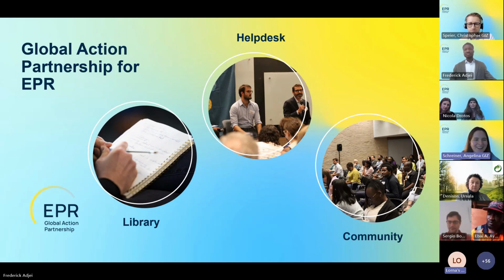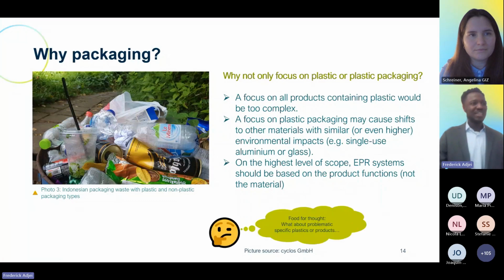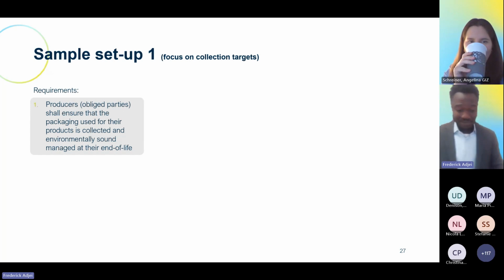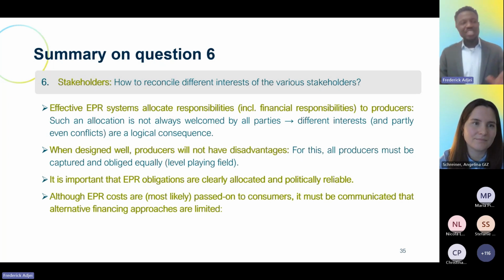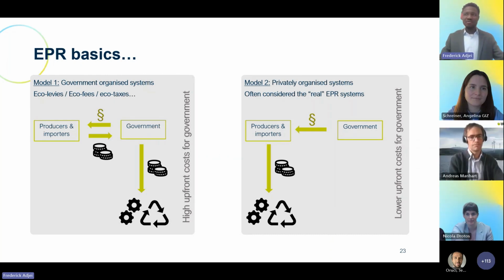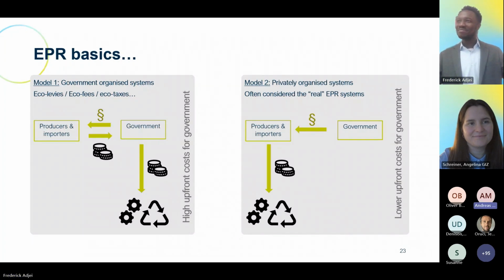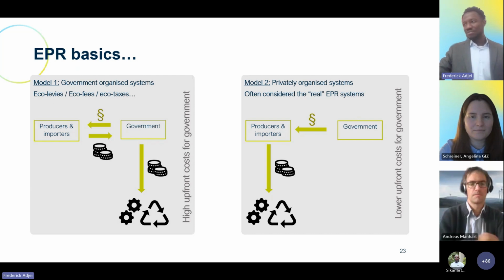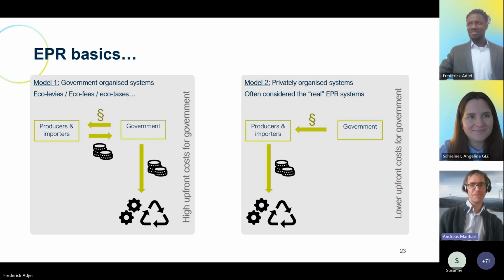Global Action Partnership for EPR: Technical Session I "Common EPR set-ups and architectures"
The Global Action Partnership for Extended Producer Responsibility (GAP for EPR) has officially set sail: On October 19th, we celebrated the successful launch of the GAP for EPR initiative in an international digital event. With 300 participants, the event showcased the potential and importance of a global network dedicated to advancing EPR practices.

Thanks to our highly engaged audience, we have received a myriad of questions and comments ranging from EPR set-ups, to monitoring needs and eco-modulation. In line with our mission to ‘advance EPR jointly,’ we are tackling these questions in three technical follow-up sessions in December with the support of our EPR experts.

Watch session I: Common EPR set-ups and architectures!

Find more information on the next two sessions on our